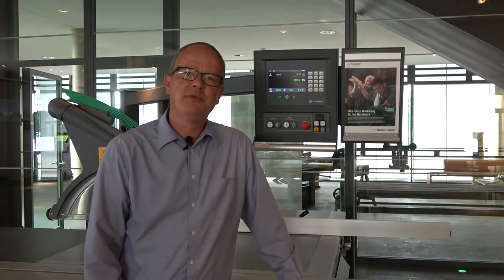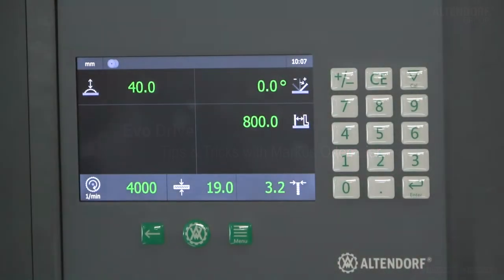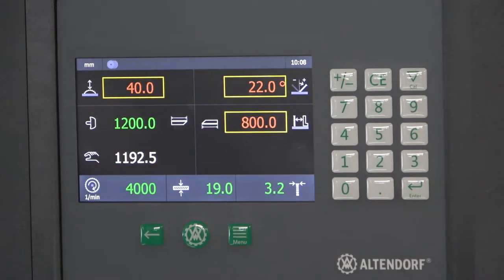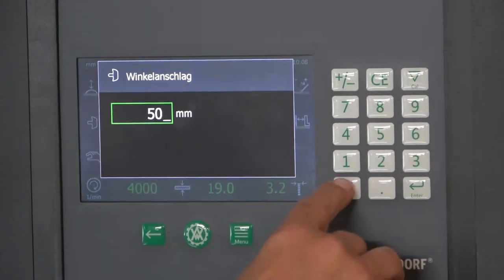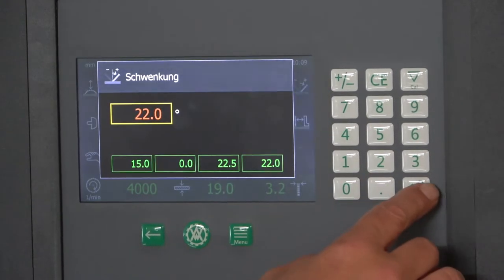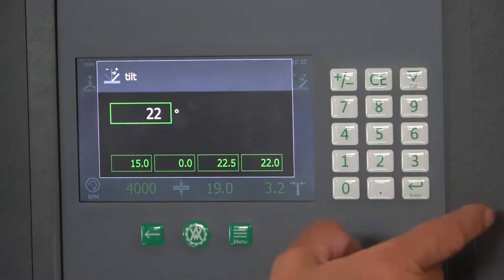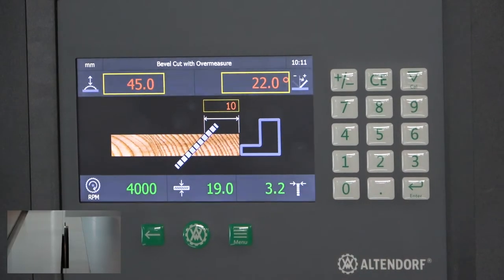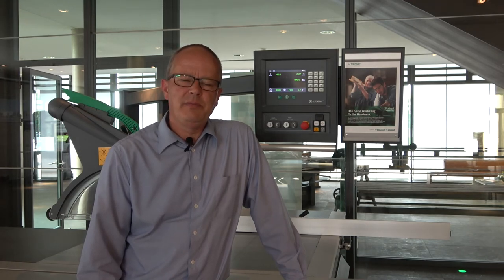Evo Drive I Altendorf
The F 45 EvoDrive has a 7" touch screen with separate keyboard for entering numerical dimension specifications. It can control up to four axes, including saw blade tilt to either side. What distinguishes it from the F 45 ProDrive is further application technology: the F 45 EvoDrive defines inside and outside dimensions automatically from the material thickness data supplied, for example. It also brings you the pleasure of additional groove, incremental dimension and bevel rip features, which should simplify your work considerably – as, indeed, should the compound mitre function and the tool management system. The F 45 EvoDrive lets you store 999 programmes for rapid retrieval via the keyboard too. The green navigation keys enable you to find your way easily through the functions, go to the main menu or jump back a page. Another particularly useful feature is that the brightness of the display adjusts to suit different ambient lighting conditions to make sure you always have a good view of everything you need to be able to see. Try the F 45 EvoDrive and discover how we have already done much of the hard work for you!

Altendorf GmbH                                         Maschinenbau Hebrock GmbH
Wettinerallee 43/45                                   Beendorfer Str. 31
32429 Minden, Germany                           32609 Hüllhorst